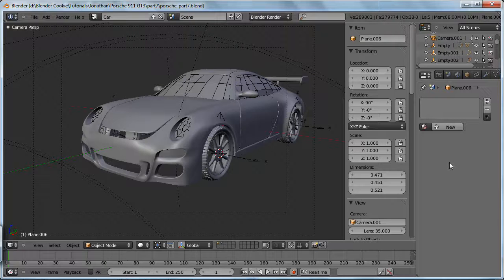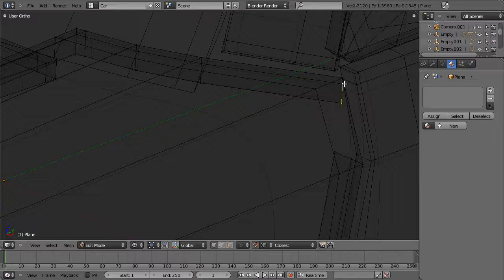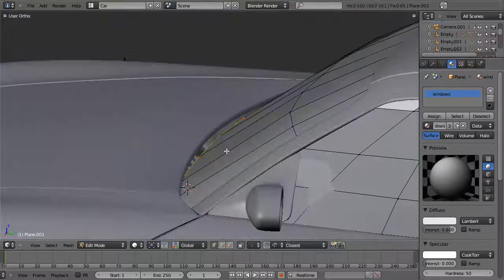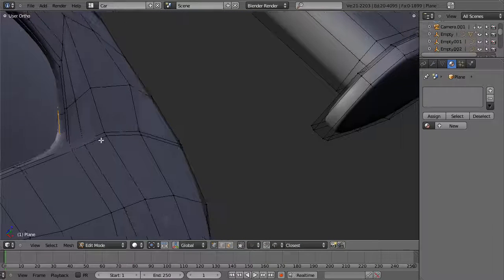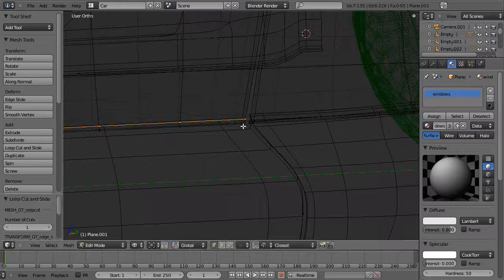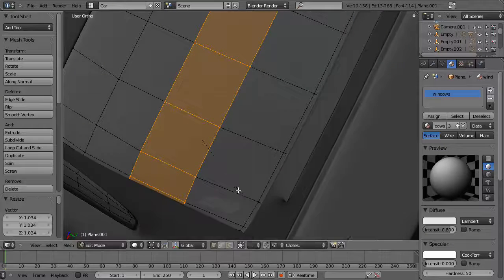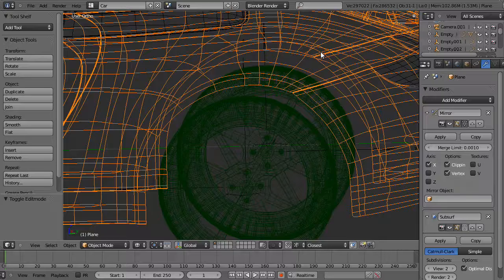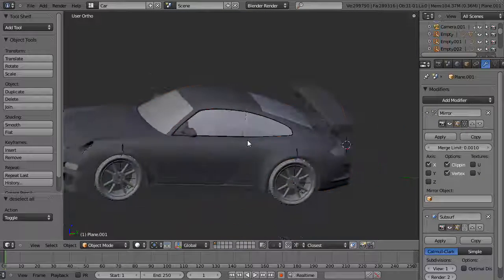Modeling a Porsche Part 7 by Johnathan Williamson CG Cookie